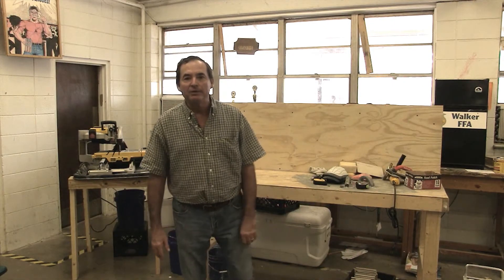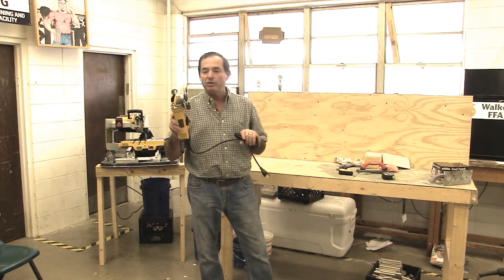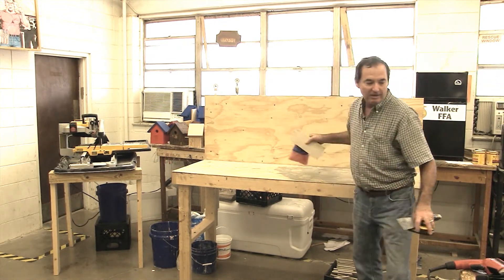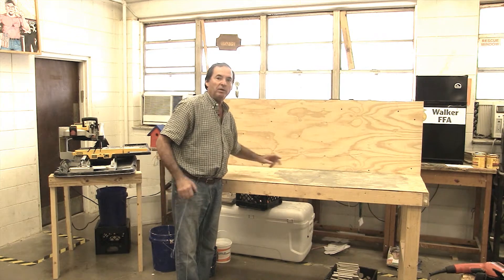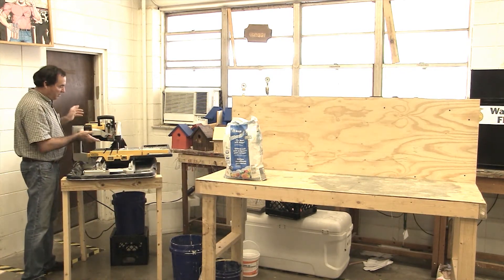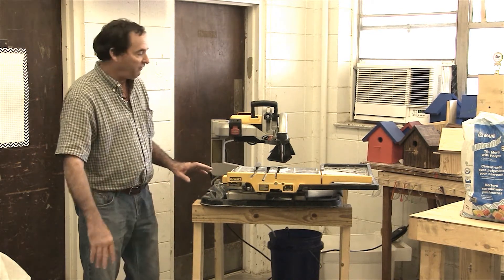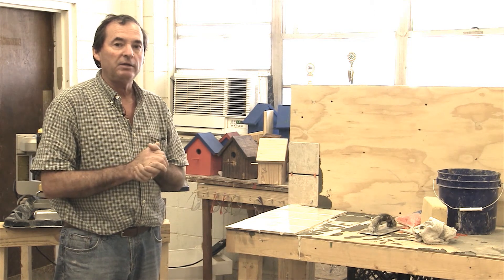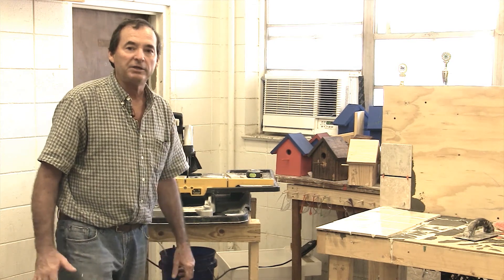Tile: Installing - DIY Recovery Series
Louisiana's Community and Technical Colleges - DIY Recovery Series